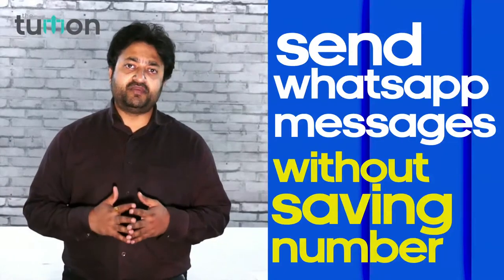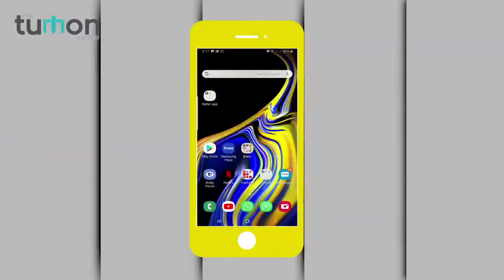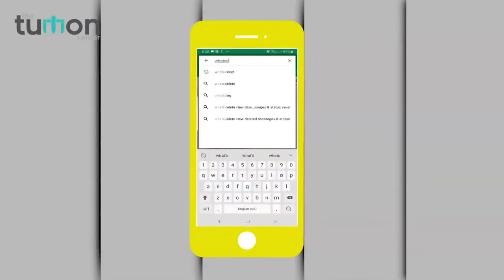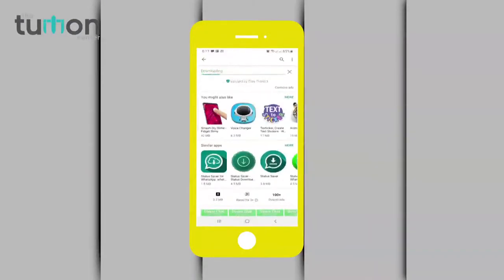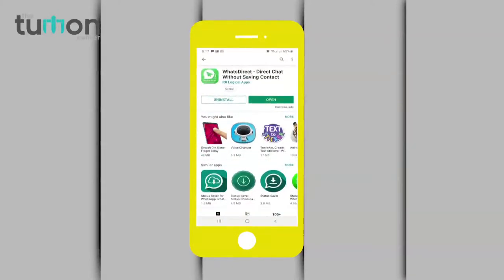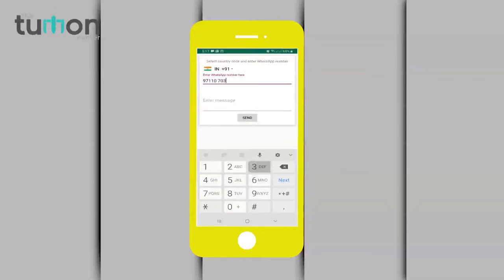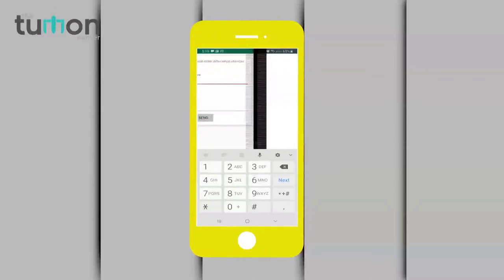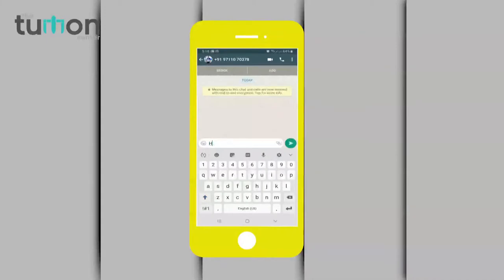Send WhatsApp messages without saving the number I send whatsapp message without saving the contact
Send WhatsApp messages without saving the number